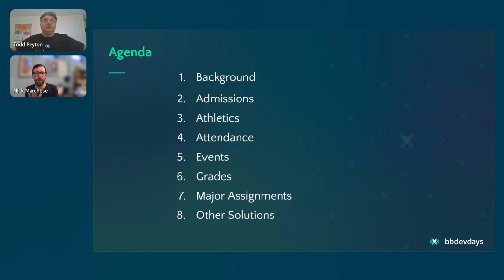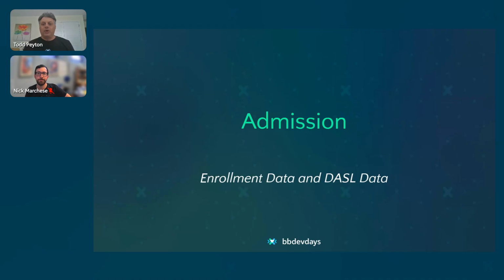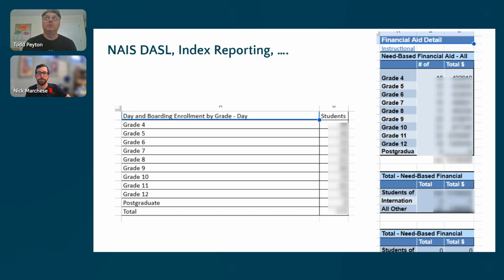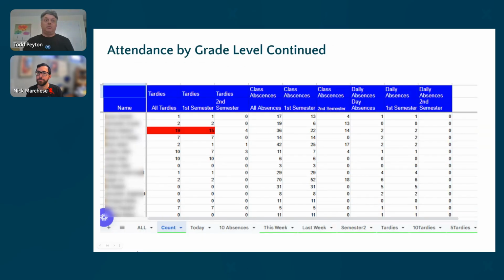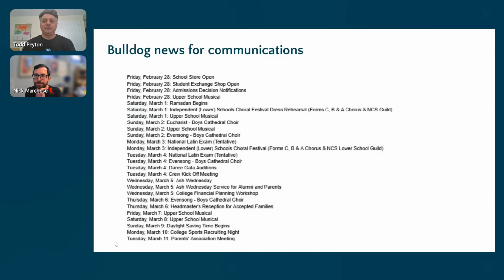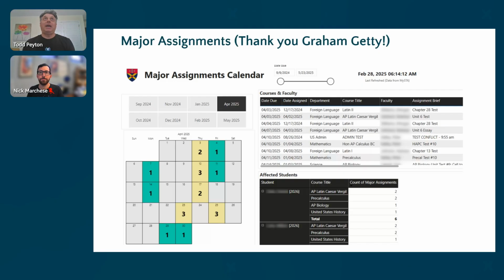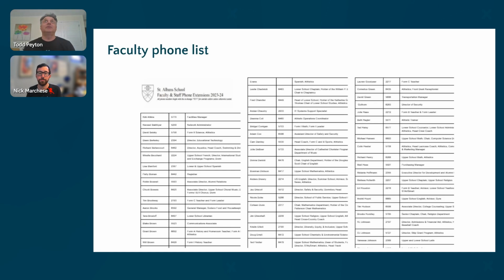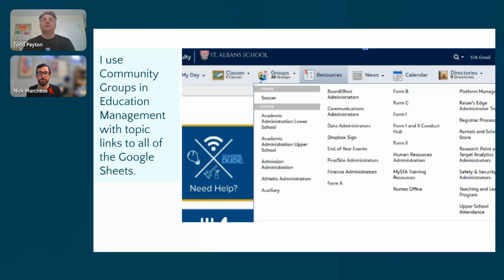Advanced List Management with SKY API® Google Sheets Integrations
Learn from real-life examples of integrating SKY API® with Google Sheets, so you can successfully handle your flow of advanced lists.